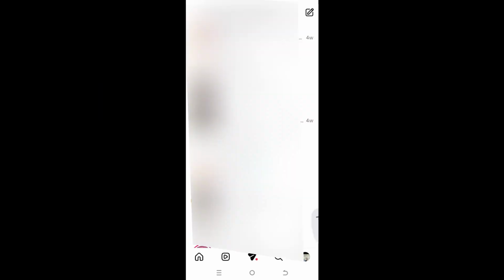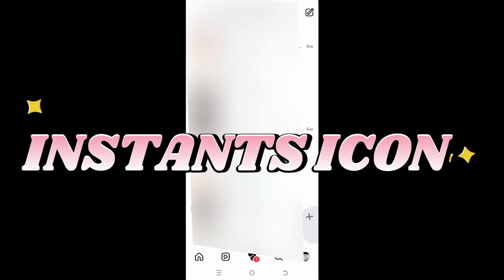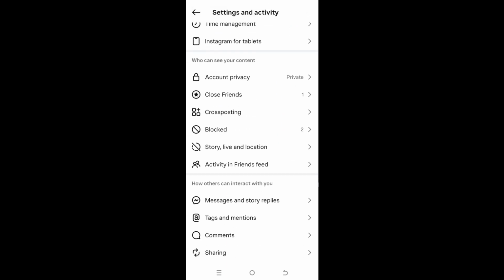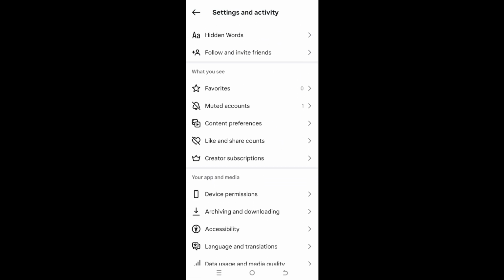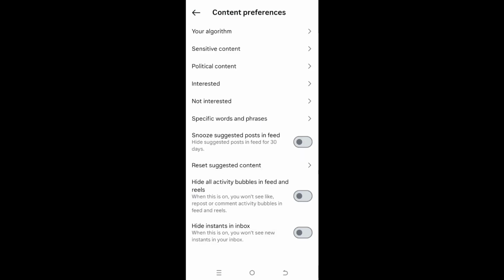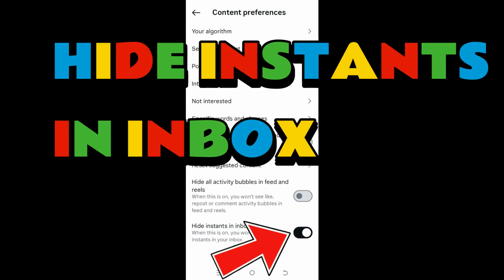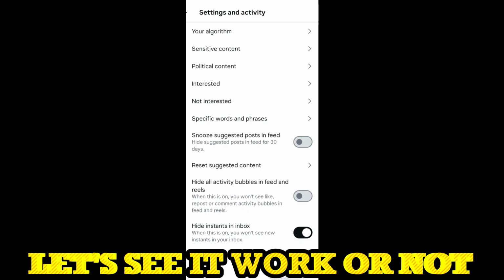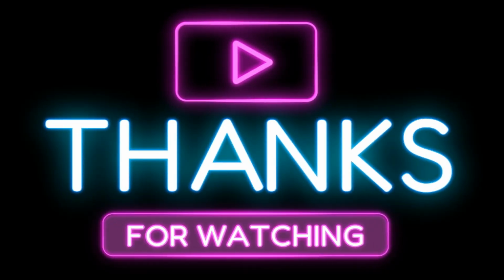WHAT IS INSTANTS | HOW TO TURN OFF INSTANTS |HOW TO REMOVE INSTANTS | INSTAGRAM NEW FEATURE INSTANTS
Hi everyone!
In today’s video, I’m going to show you how to turn off the new “Instants” feature on Instagram and explain why many users are disabling it for better privacy and a cleaner inbox experience.
If you use Instagram regularly, then you’ve probably noticed a new feature called “Instants” appearing inside your Instagram inbox.
Instagram introduced this feature quietly, so many users are confused about what it actually does.
Basically, the Instants feature allows you to quickly capture and share photos directly from your inbox using the small camera shortcut.
It is designed to make photo sharing faster and more casual with close friends and mutual followers.
But many users are not comfortable with this feature because:
The camera opens instantly
It increases the risk of accidental photo sharing
Some users feel it affects their privacy
It adds extra distractions inside Instagram
And many people simply don’t use this feature at all
So if you also want a cleaner and more private Instagram experience, this video is definitely for you.
Step-by-Step Method to Turn Off Instants
First, open the Instagram app
Now go to your Profile
Tap on the three horizontal lines in the top-right corner
Open Settings and Privacy
Now scroll down to the “What You See” section
Tap on “Content Preferences”
Now scroll to the bottom
Here you will see the option called:
“Hide Instants in Inbox”
Simply turn ON this option
Once you enable it, the Instants feature will be removed from your Instagram inbox.
🔹 Let’s Check the Result
Now go back to your Instagram inbox
As you can see, the Instants icon is no longer visible in the sidebar
This means the feature has been successfully disabled.
So this is how you can easily turn off the new Instagram Instants feature and make your Instagram experience more private and less distracting.
I hope this video helped you understand this new update clearly.

Instants
instagram instants,
how to disable instants on instagram,
how to hide instants on instagram,
how to turn off instants on instagram,
how to remove instagram instants update,
how to hide instants feature on instagram,
how to disable instants feature on instagram,
how to turn off instants notifications on instagram,
how to remove instants reactions on instagram,
how to remove instants feature on instagram,
disable instants notifications on Instagram,
instagram instants option kaise hataye,
instagram instant feature kaise hataye,
instagram instants option kaise hataye 2026,
instagram instants option turn off kaise kare,
instagram chats se instants kaise hataye,
turn off instagram instants,
how to remove instants from instagram,
how to remove instances from instagram,
how to remove instants on instagram,
remove instants from instagram,
how to remove introducing instants from Instagram,